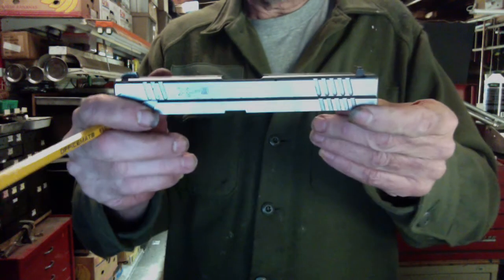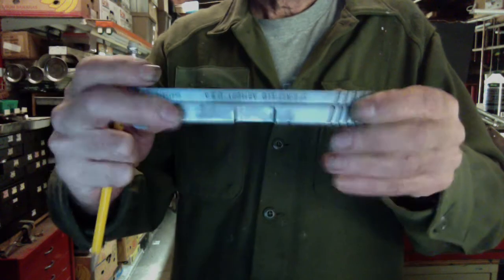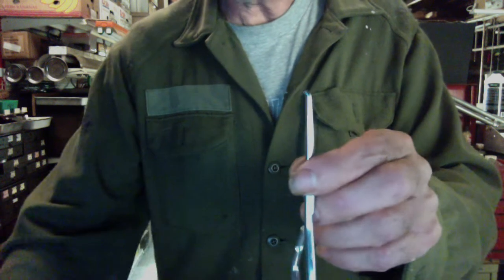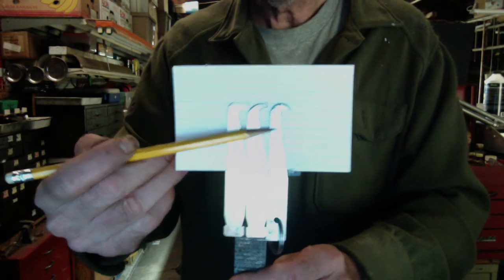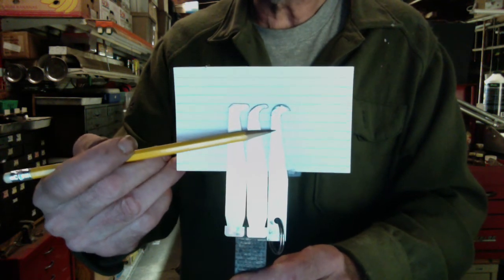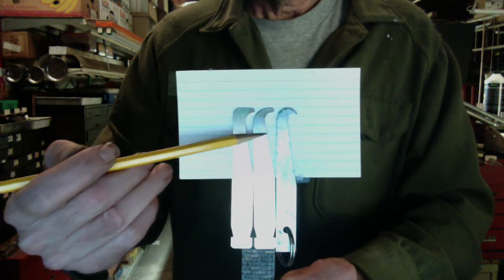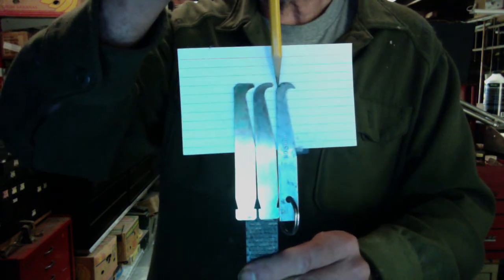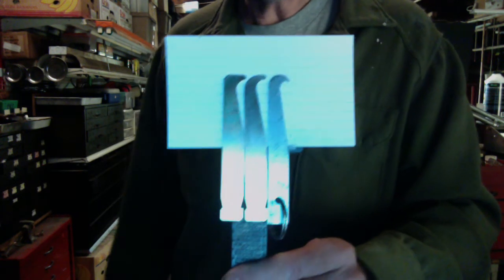Springfield XD DIY extractor tool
This is another DIY idea for an extractor for the Springfield XD handgun .
There are some out there to buy for 13-18 buck.
Another guy made one out of a feeler gauge . I looks almost like the one bought on line . But again it looked like more work .
Cheap - I got one and it looked like mine might take more time to convert that what he said .
It came to me that I had a chainsaw bar guide cleaning tool that may work . It  did . But they don't make them that style any more .
So this is an alternative DIY tool for the extraction of the XD extractor .
Thanks